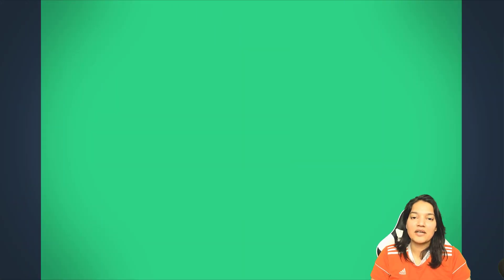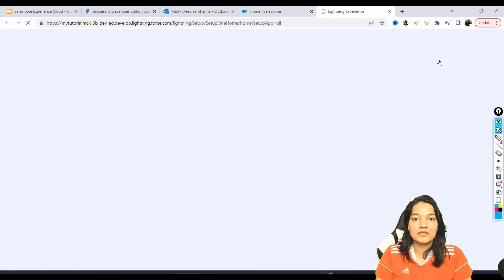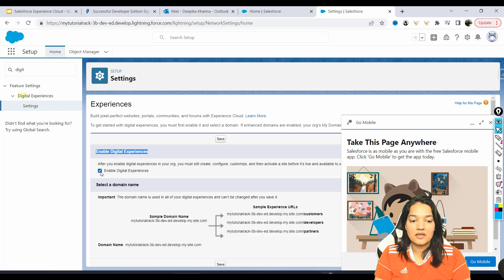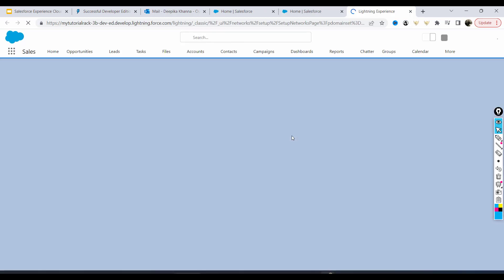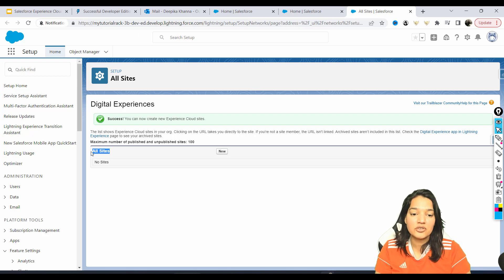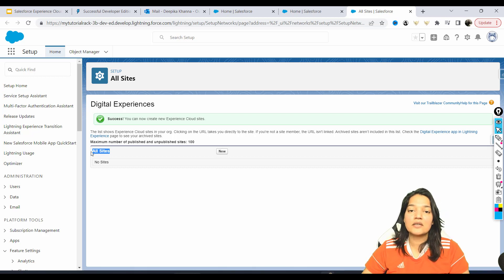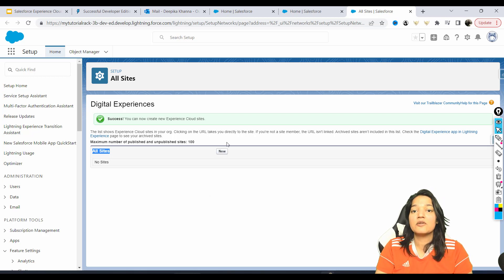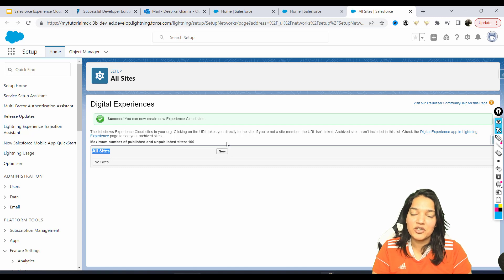Tutorial 3: How to Enable the Experience Cloud Site in Your Org?